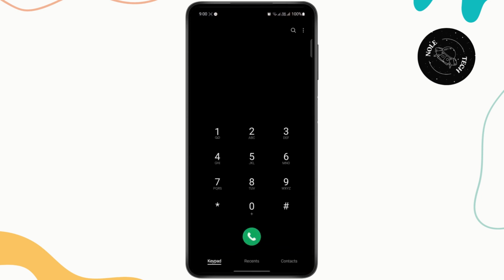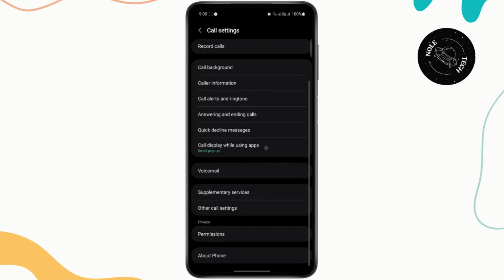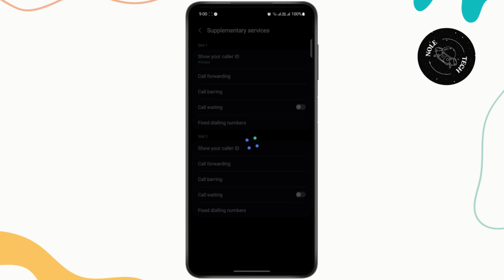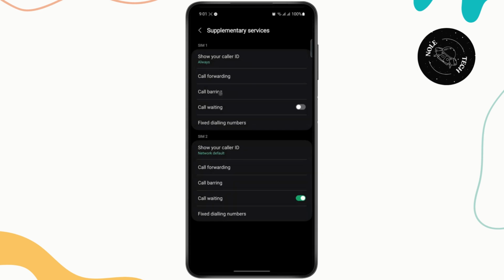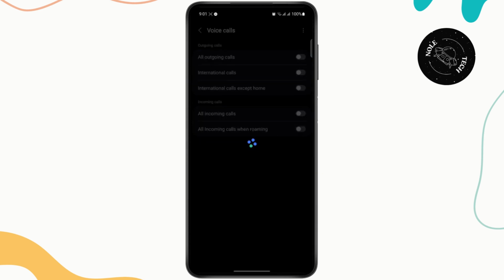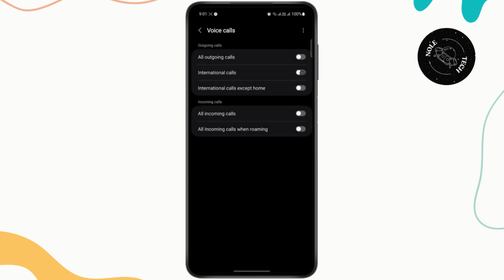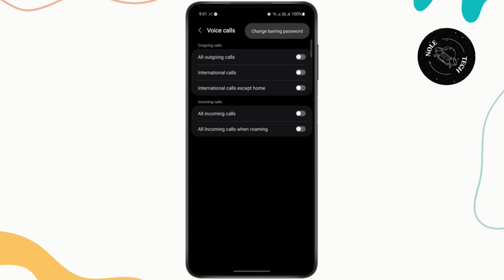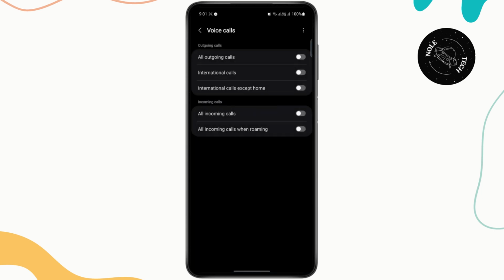How to Turn On Call Barring on Samsung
Learn how to easily turn on call barring on your Samsung device in this step-by-step tutorial. Whether you want to block outgoing or incoming calls, we’ll guide you through the process of setting up call barring on your Android phone.

In this video, you'll discover how to enable call barring for incoming and outgoing calls on your Samsung. We’ll show you how to turn call barring on and off and set it up for different call types.

Timestamps:
0:00 Introduction
0:20 Step 1: Accessing Call Barring Settings
0:45 Step 2: Turning on Call Barring for Incoming & Outgoing Calls
1:15 Step 3: Turning Off Call Barring